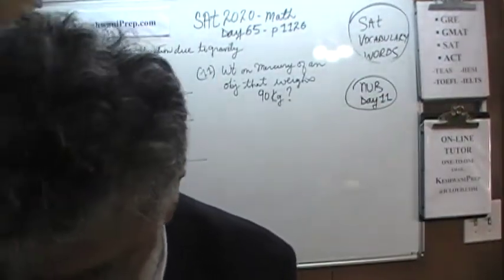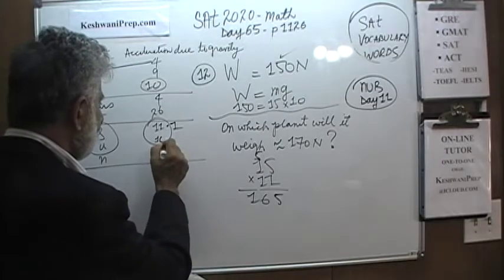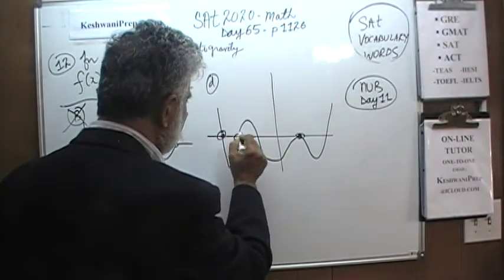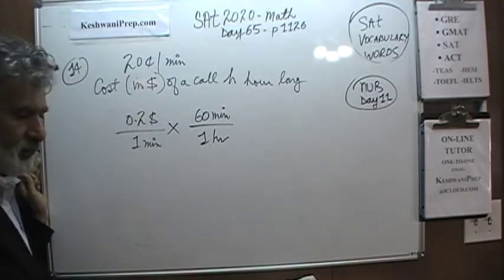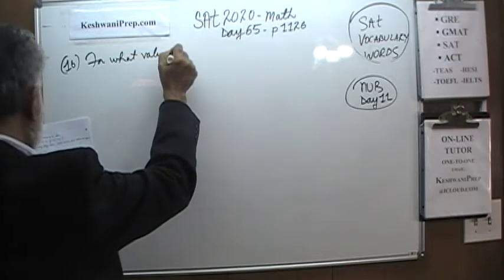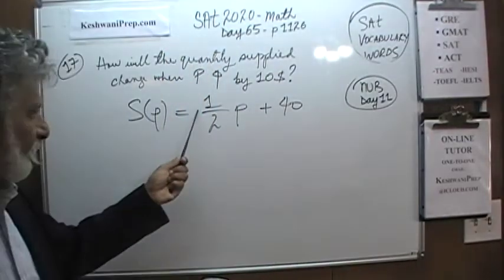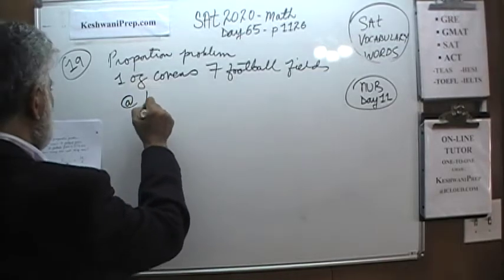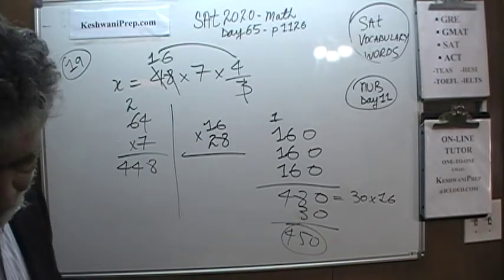SAT 2020 Math p1126 Day 65 Official Study Guide - Online Prep Tutor GRE, GMAT, ACT, KeshwaniPrep.com